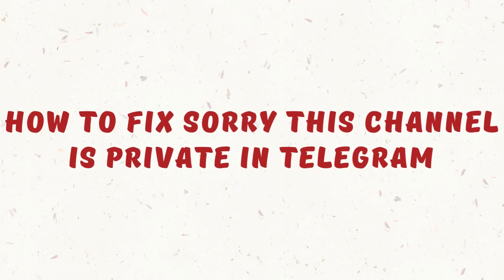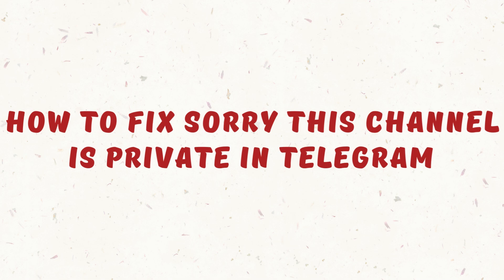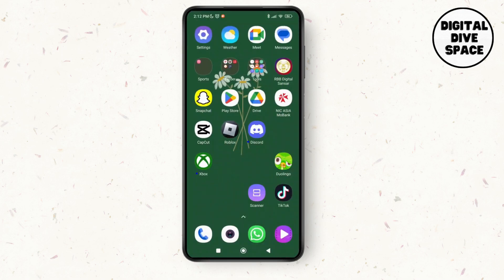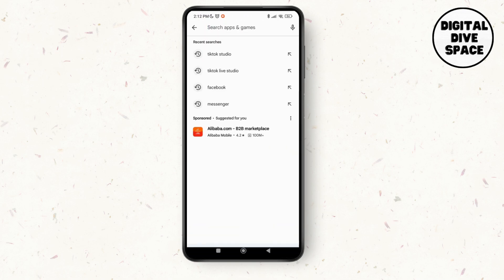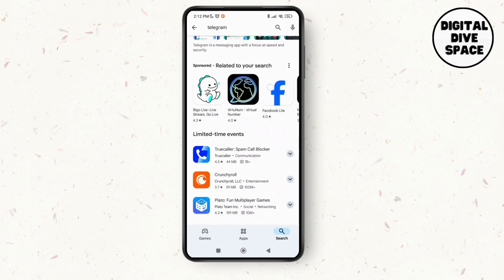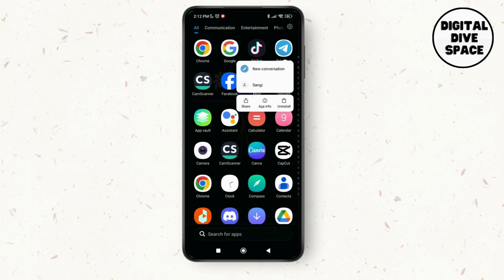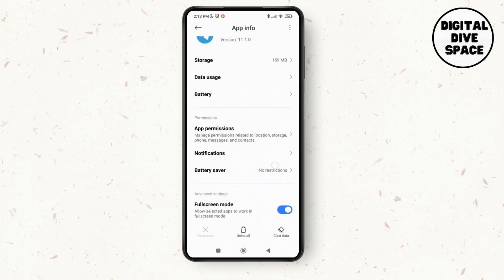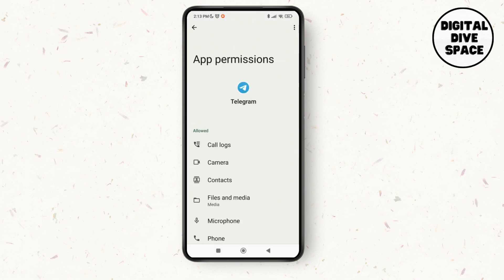How To Fix Sorry This Channel is Private in Telegram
Welcome to our comprehensive guide on "How To Fix Sorry This Channel is Private in Telegram"! If you've encountered the frustrating message saying that a channel is private and you can't access it, you're in the right place. In this video, we'll walk you through effective solutions to resolve this issue, enabling you to access the channels you want in Telegram. From checking your permissions to understanding channel settings, these tips will help you navigate Telegram more smoothly.

In this video, you'll learn:

How to fix the "Sorry this channel is private" issue in Telegram
Steps to check channel permissions in Telegram
How to join private channels in Telegram
Tips to troubleshoot Telegram access problems
Understanding channel privacy settings in Telegram